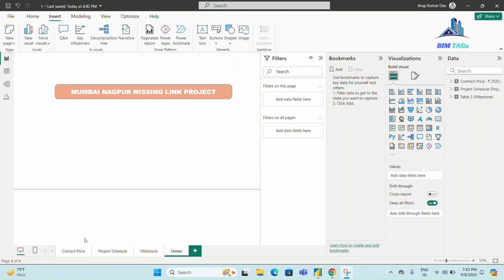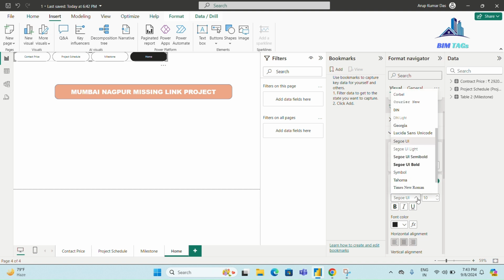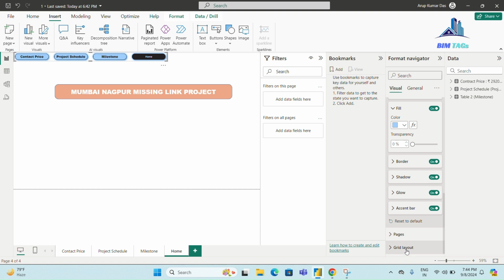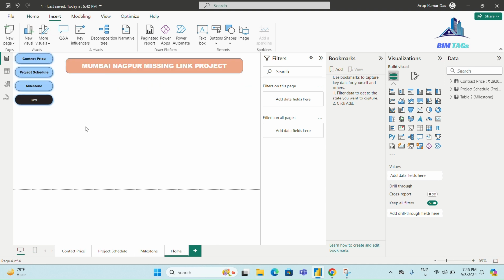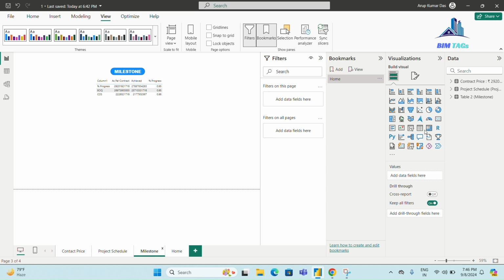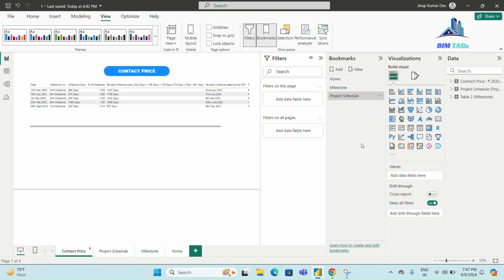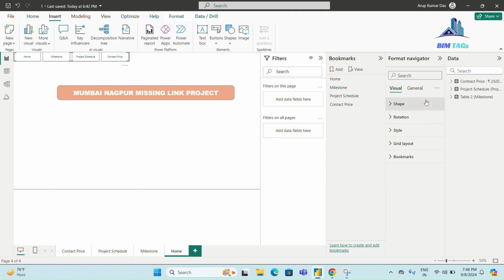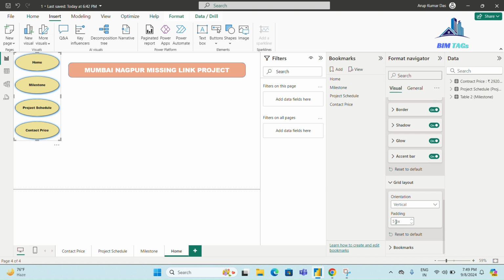Part 7 I Power BI Tutorial I Page Navigator & Bookmark Navigator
This is Power BI tutorial for Page Navigator & Bookmark Navigator.